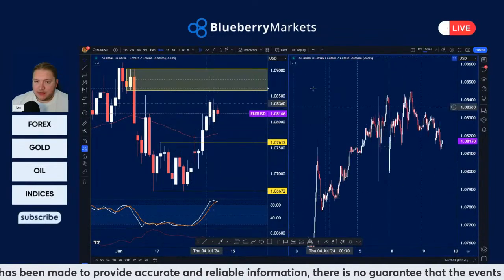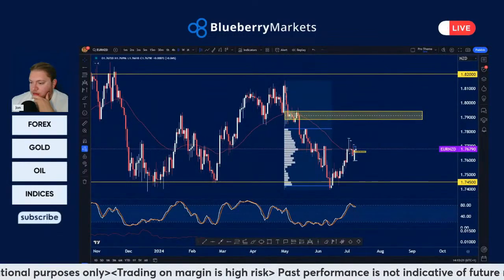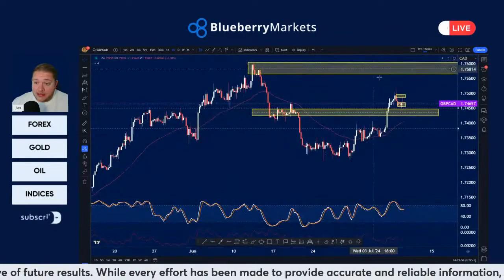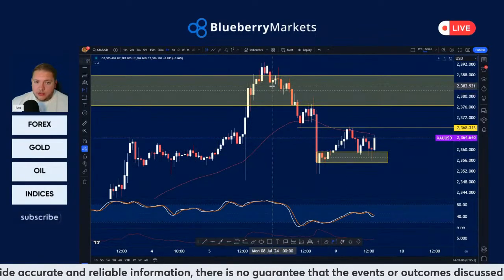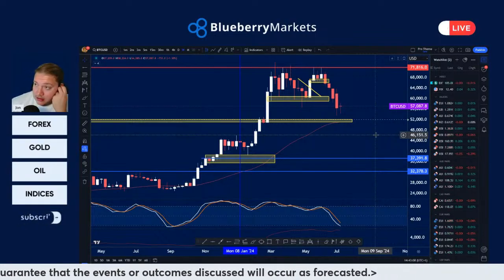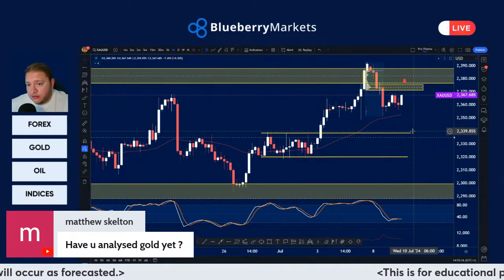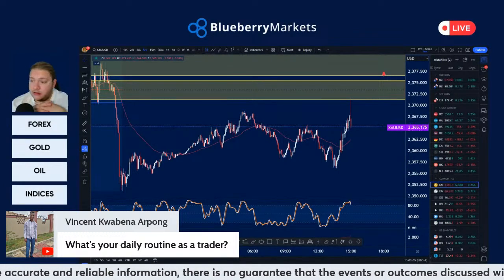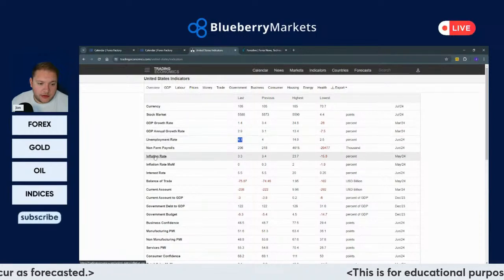LIVE FOREX FORECAST: EURUSD, GOLD, USDJPY